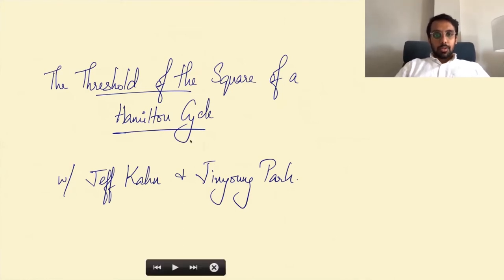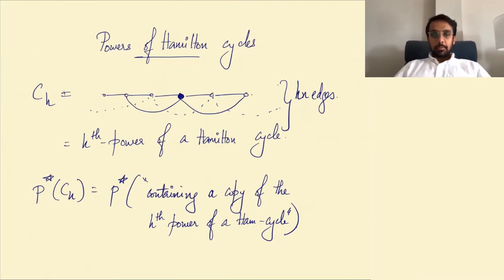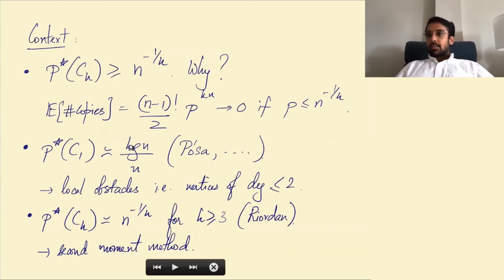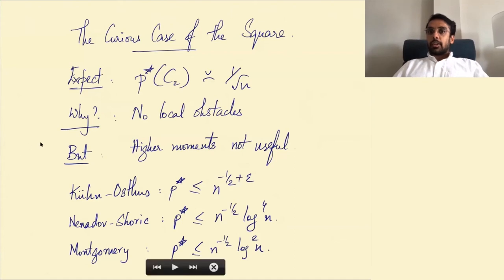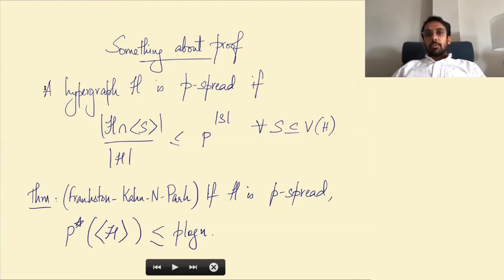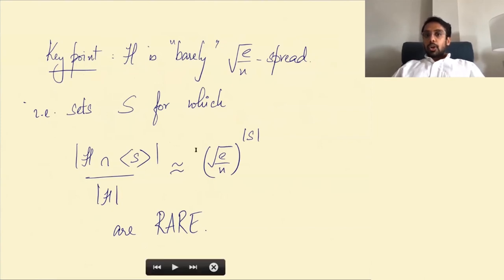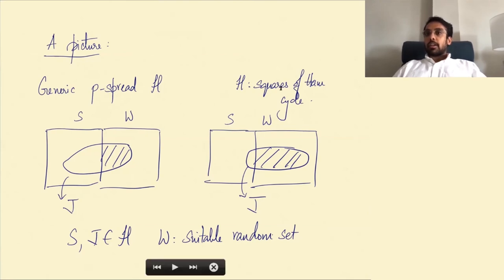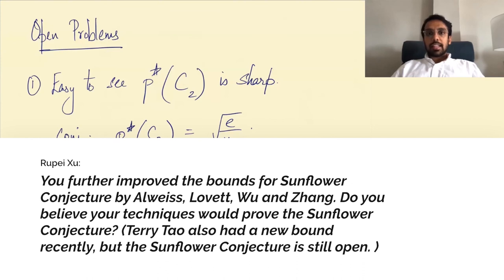Bhargav Narayanan "The threshold of the square of the Hamilton cycle" | PCO 2020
We're happy to share the talk "The threshold of the square of the Hamilton cycle" by Bhargav Narayanan from the Probabilistic Combinatorics Online Workshop at MIPT.